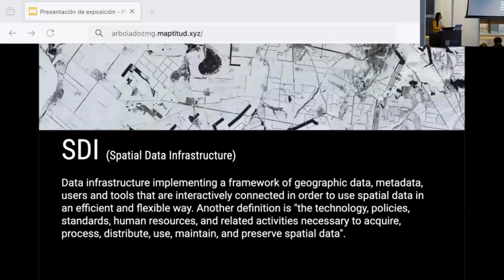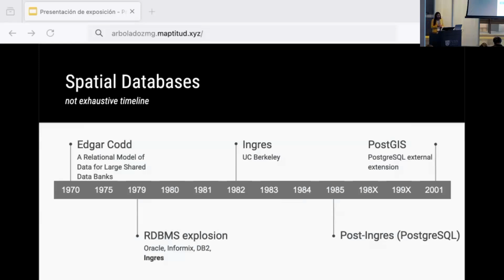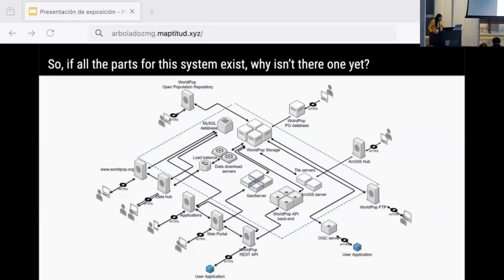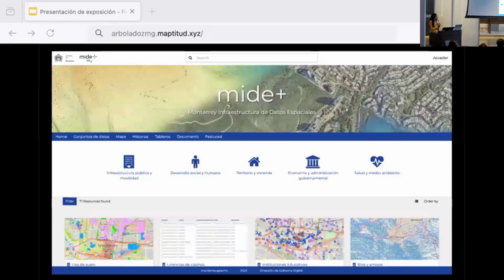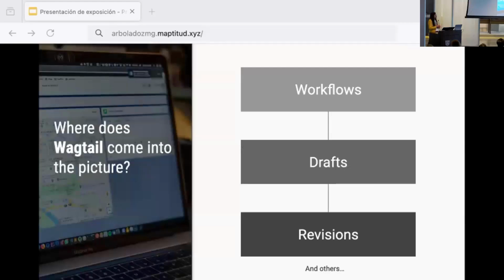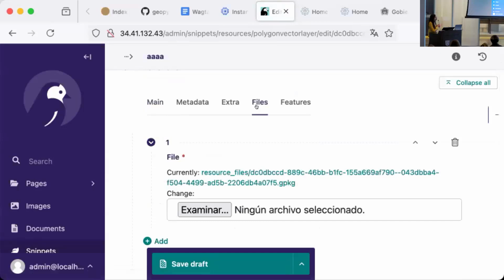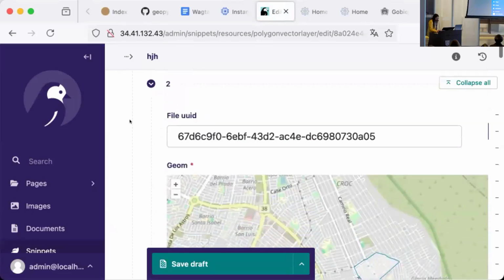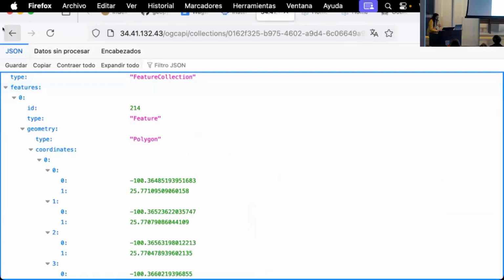sditail: Extending Wagtail CMS as a Spatial Data Infrastructure | Wagtail Space US 2024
We propose an innovative implementation of a Spatial Data Infrastructure (SDI) using Wagtail CMS as the central platform. The developed SDI enables integrated management, versioning, analysis, and visualization of geospatial data directly within the familiar Wagtail content management environment. Additionally, the project includes the publication of standard APIs and Web Services for data access in accordance with Open Geospatial Consortium (OGC) spatial data standards.

sditail comprises several key components:

- Wagtail CMS: Used as the primary content management system, providing a friendly and flexible interface for data administration.
- Spatial Database: Implementation of a spatial database (PostgreSQL with PostGIS) for storing and managing geographic data.
- Avoiding Geospatial Data Modeling: Utilizing JSONField for attribute data storage to avoid modeling each case individually.
- Data Versioning: Integration of a versioning system using Wagtail's Draft system allowing historical tracking of dataset changes, facilitating collaboration and traceability.
- Visualization: Integration of visualization library tools (OpenLayers) within Wagtail for spatial queries and interactive map creation.
- Data Access APIs: Publication of data through OGC standards.

This innovative integration expands Wagtail's capabilities beyond a conventional CMS, providing users with a unique platform for comprehensive geospatial data management. The primary focus lies in the publication of standard APIs and Web Services for online spatial data, particularly leveraging OGC standards.